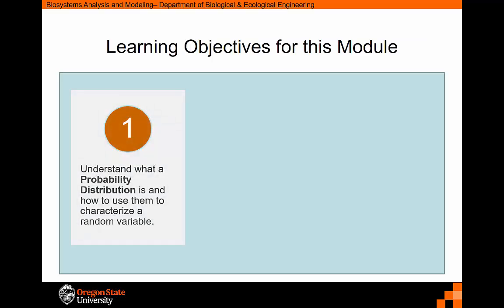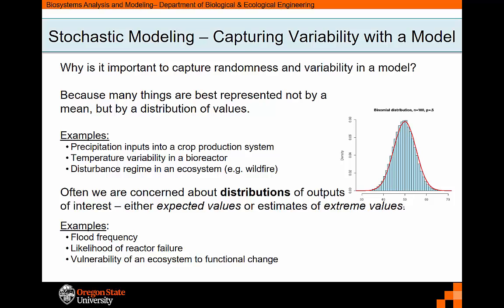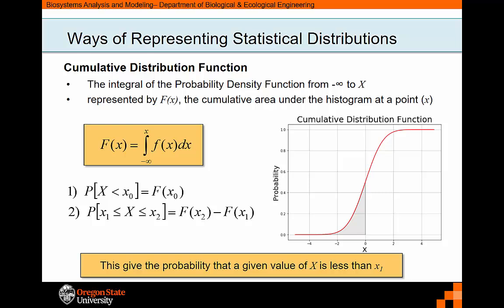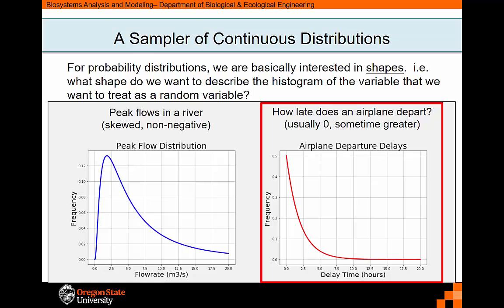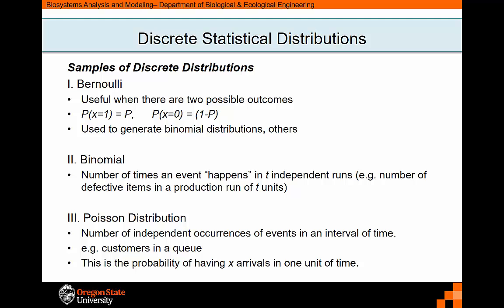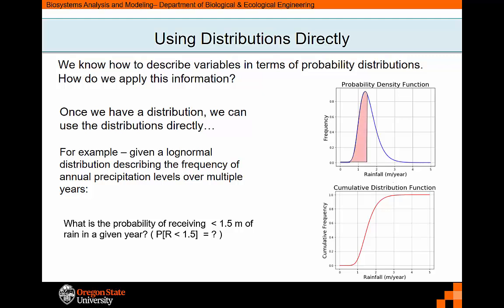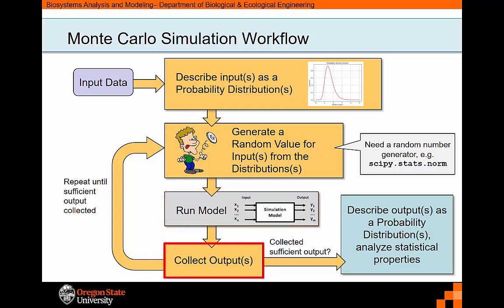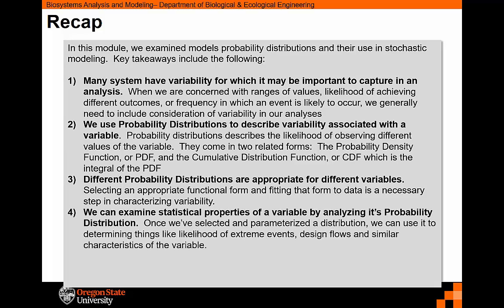Biosystems Analysis and Modeling: Stochastic Models